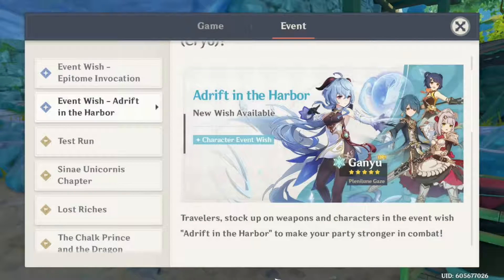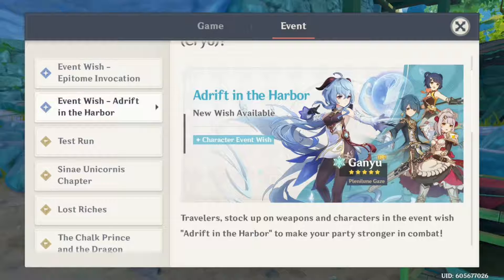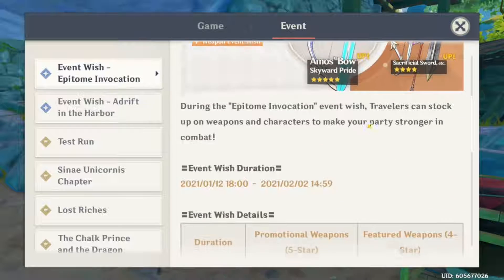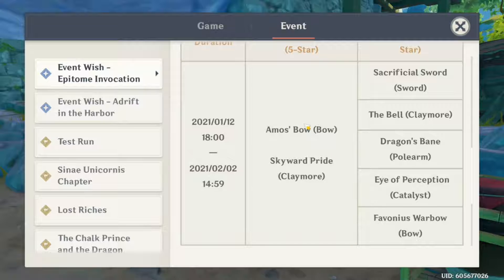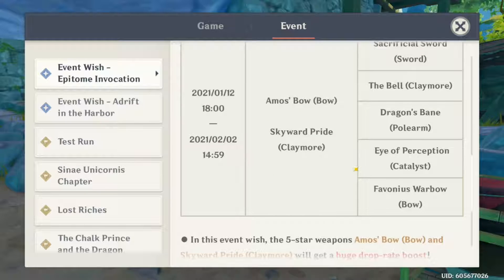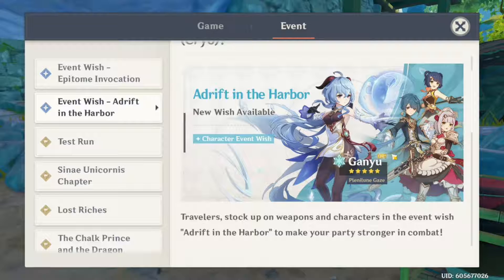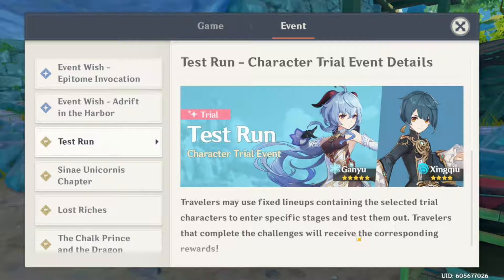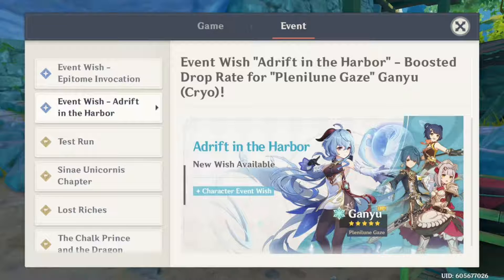NEW GANYU BANNER & WEAPON BANNER REVEALED!! HOW GOOD IS THE BANNER?! (Genshin Impact)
All editing done by Exjino.